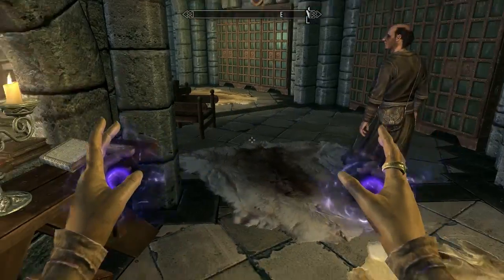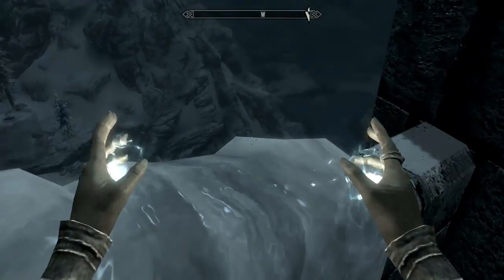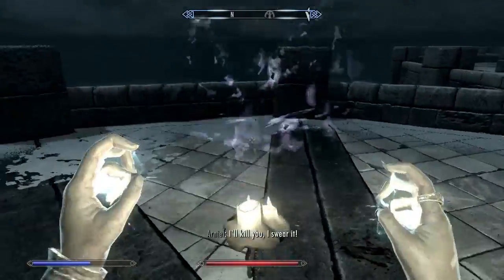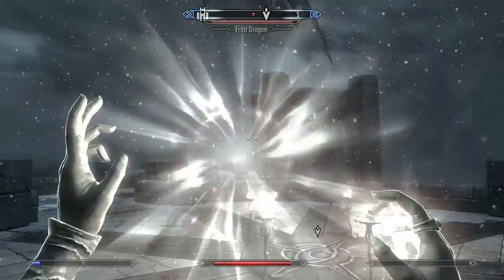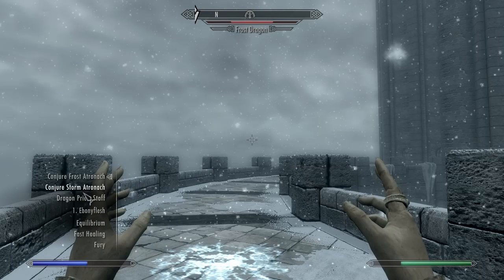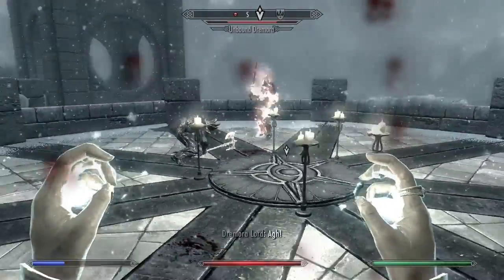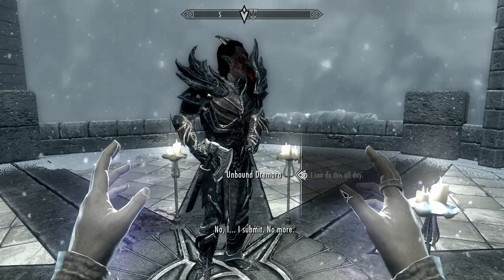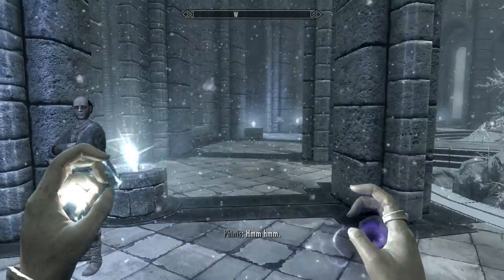Skyrim Pacifist learns master Conjuration spells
Pacifist heads to the college of winterhold to get figure out how to learn the master conjuration spells!